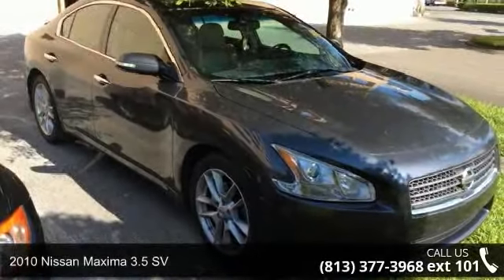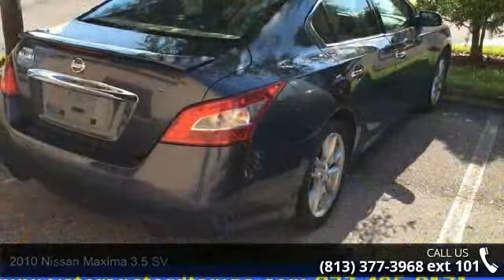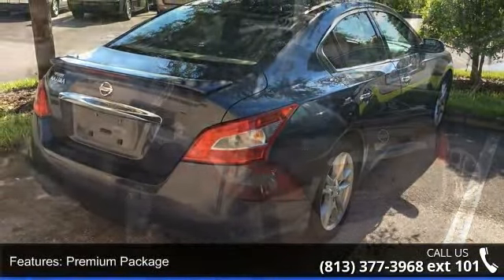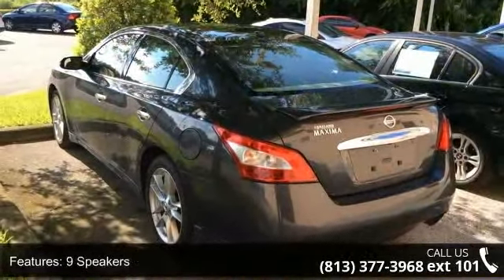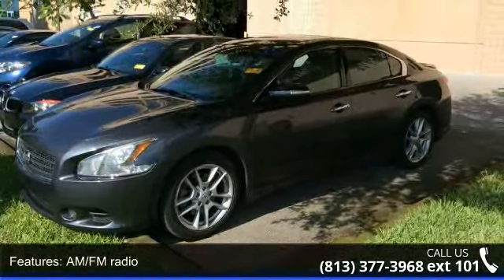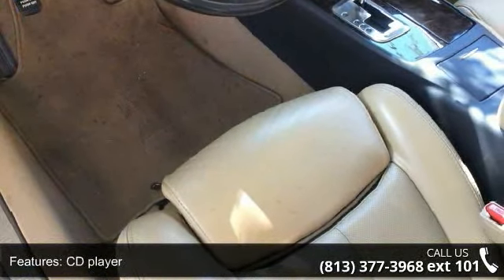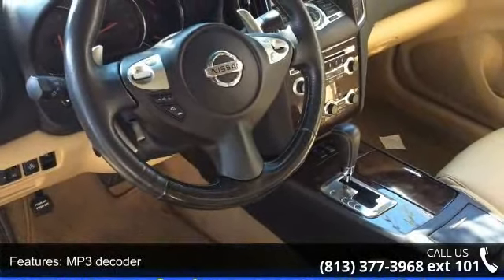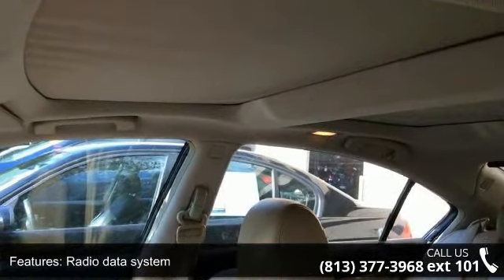2010 Nissan Maxima 3.5 SV - Veterans Ford - Tampa, FL 33625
7" Color Monitor & Rear View Monitor, Automatic Entry/Exit System, Climate Controlled Driver's Seat, Dual-Panel Moonroof w/Power Retractable Sunshades, Eucalyptus Wood-Tone Trim, Heated Front Seats, Heated Outside Mirrors, Heated Steering Wheel, High-Intensity Discharge Xenon Headlights, Lg Rear-Seat Fold-Down Center Armrest w/Finisher, Memory Driver's Seat, Outside Mirrors w/Reverse Tilt-Down Feature, Passed 169 Point Inspection, Power Rear Window Sunshade, Premium Leather Steering Wheel, Premium Package, Rear Bucket Seats, Shift Knob, and Vehicle Detailed. Clean AutoCheck (No Accident data) Nissan has outdone itself with this superb 2010 Nissan Maxima. It just doesn't get any better at this price! It will take you where you need to go every time...all you have to do is steer!